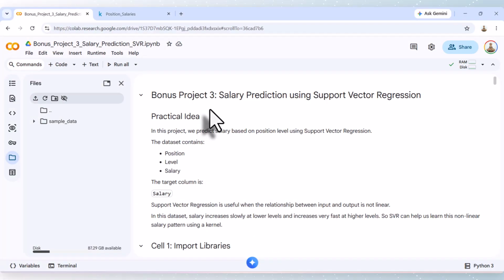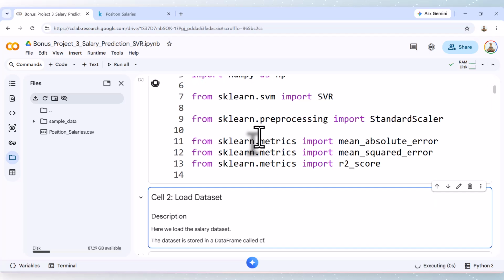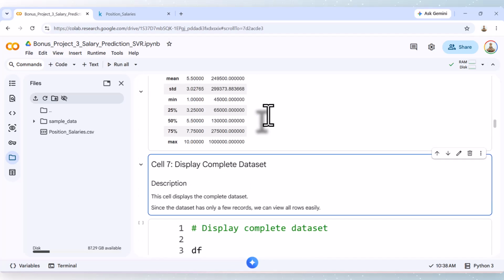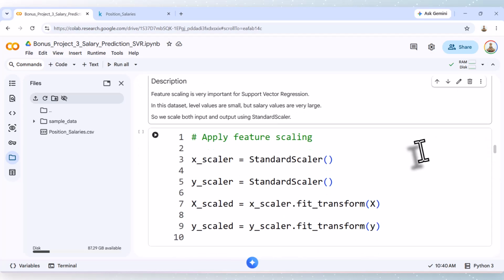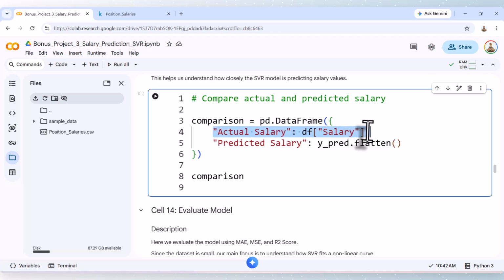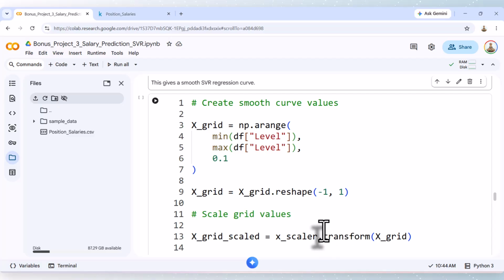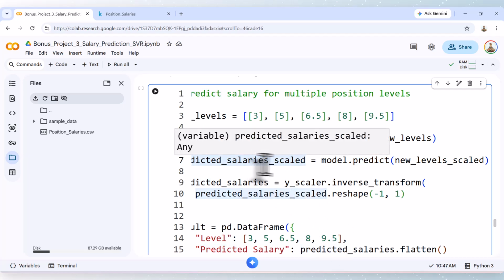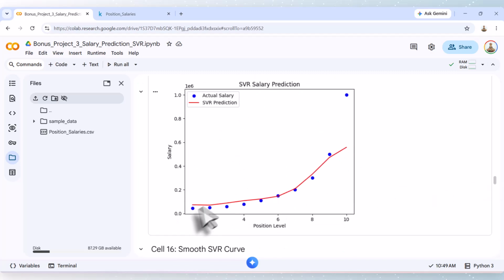Support Vector Regression (SVR) Project in Machine Learning | Salary Prediction using SVR in Python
In this video, we build a complete Salary Prediction project using Support Vector Regression (SVR) in Machine Learning.

We use the Position Salary dataset and implement the full machine learning workflow step by step using Python and Scikit-learn.

Topics covered in this project:

Understanding Support Vector Regression
Why SVR is used for non-linear regression
Importing libraries
Loading and understanding dataset
Data visualization
Feature scaling using StandardScaler
Training Support Vector Regression model
RBF Kernel explanation
Predicting salary using SVR
Smooth SVR regression curve visualization
Actual vs Predicted comparison
Real-time salary prediction
Model evaluation using MAE, MSE, and R2 Score

This project is useful for understanding:

Non-linear regression
Kernel-based machine learning
Feature scaling
Real-world salary prediction systems
Support Vector Machine concepts

Technologies Used:

Python
Pandas
NumPy
Matplotlib
Scikit-learn